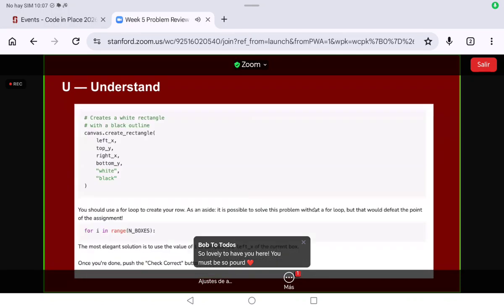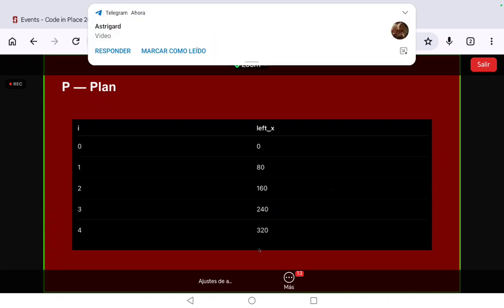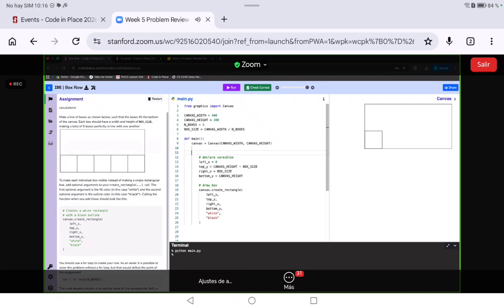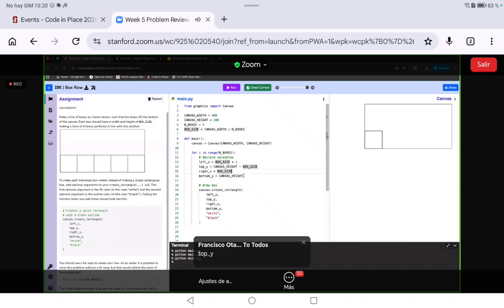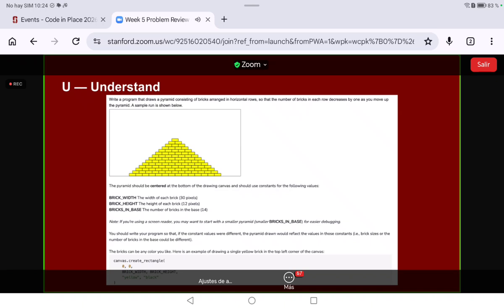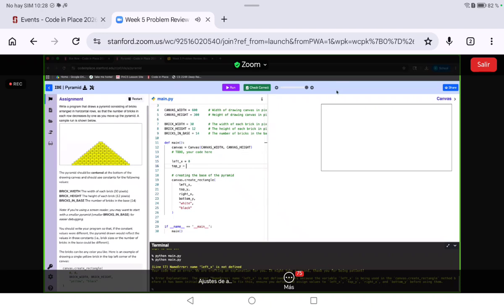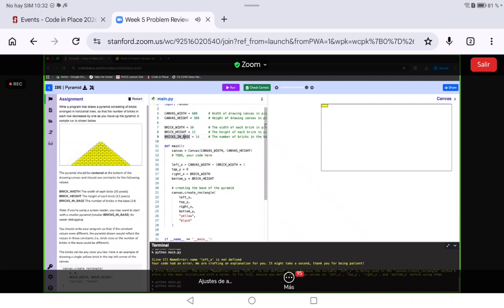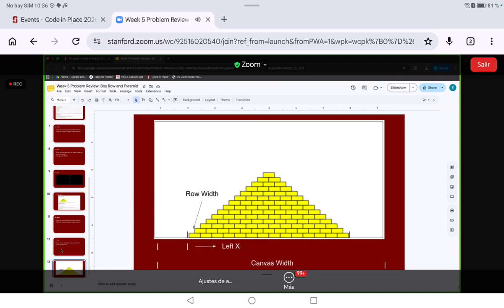Video 24 de mayo